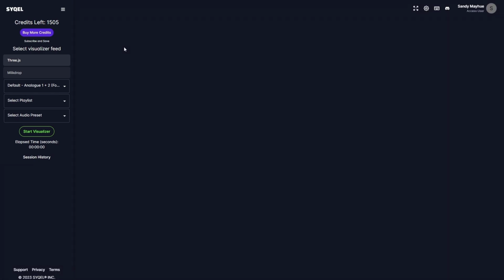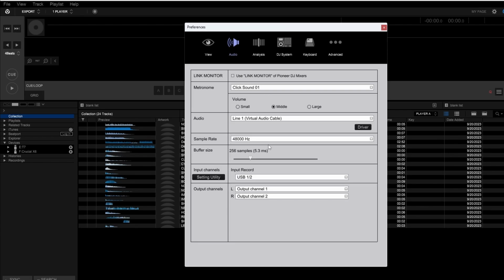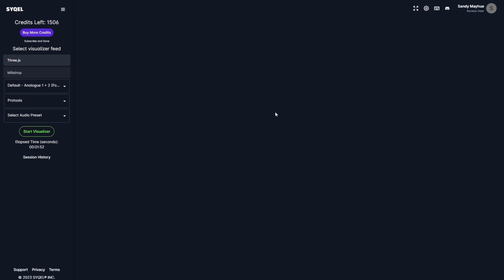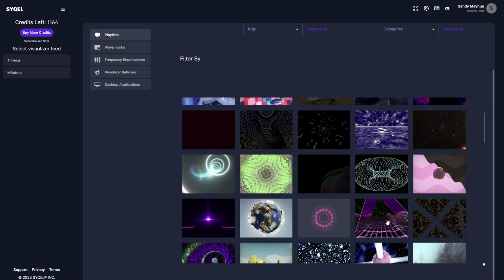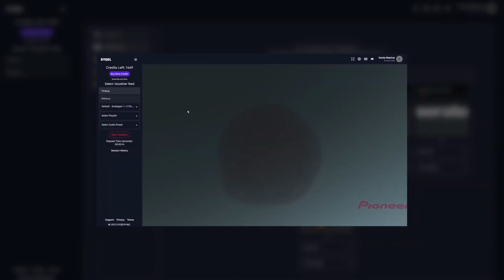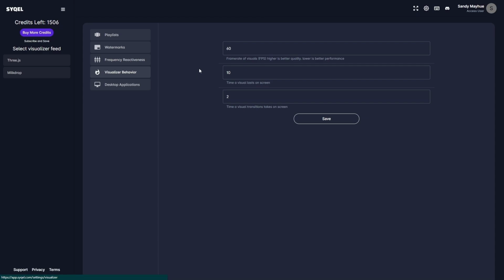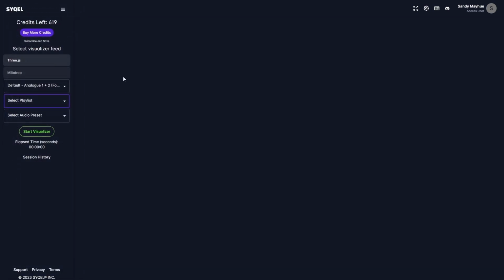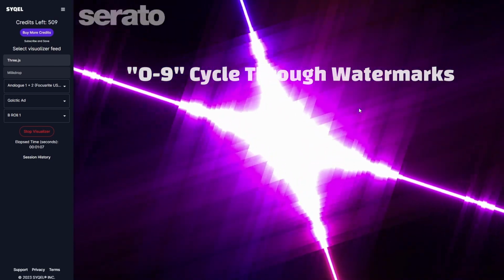Rekordbox Music Visualizer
In this guide you'll learn see just how easy it is to add audio responsive music visuals to Rekordbox.

SYQEL is the world's easiest VJ software that works seamlessly with Rekordbox's audio.

Creating amazing visualized sets is only ONE click away!

With 2 Visual feeds and more than 50,000 visuals, each viewing session is one of a kind!